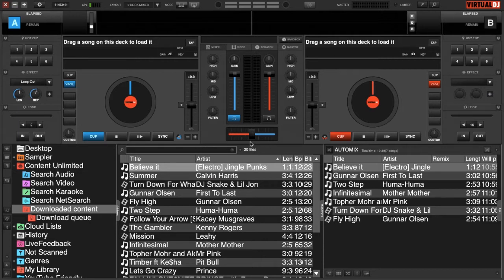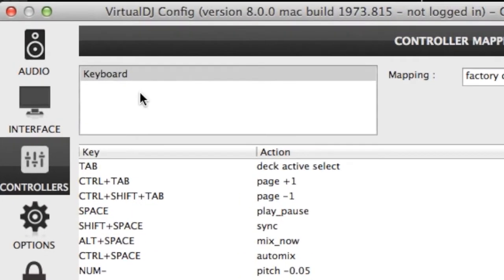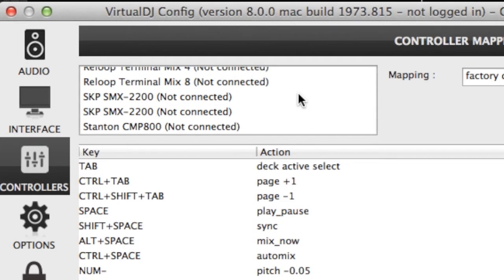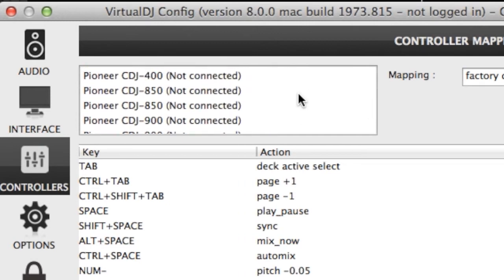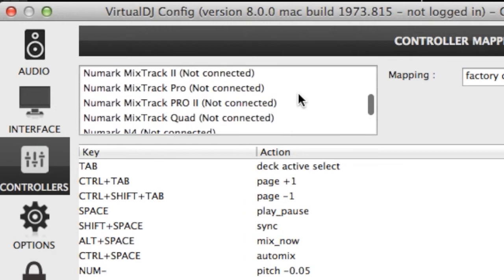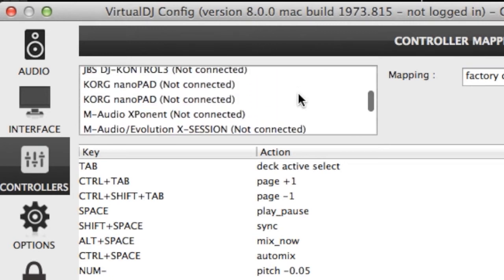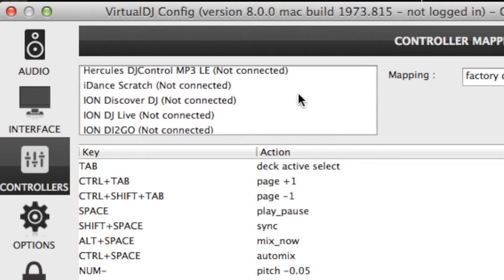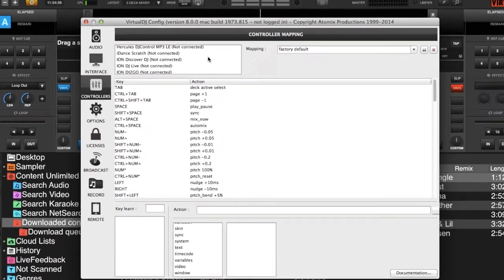Is My DJ Controller Supported? - VirtualDJ 8 Quick Tip #12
Here is a quick and easy way to see if the device that you have or are thinking of purchasing will work in VirtualDJ 8.